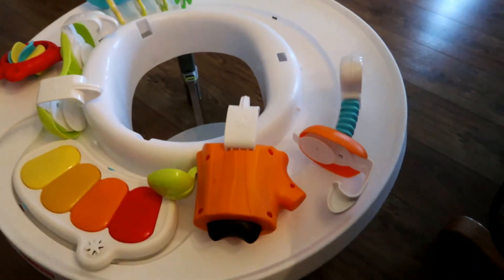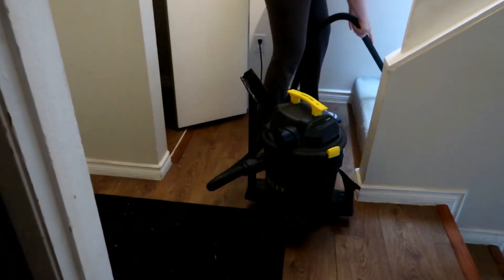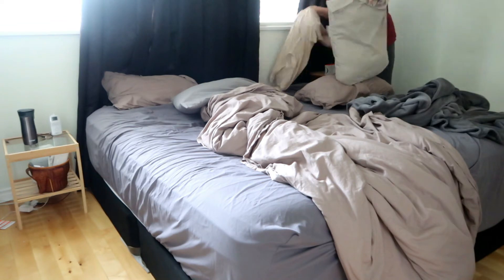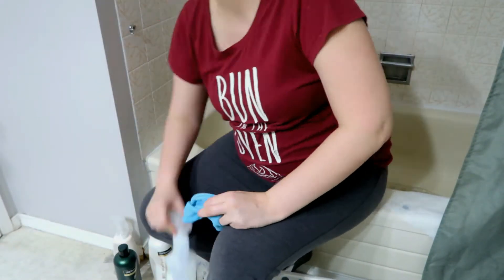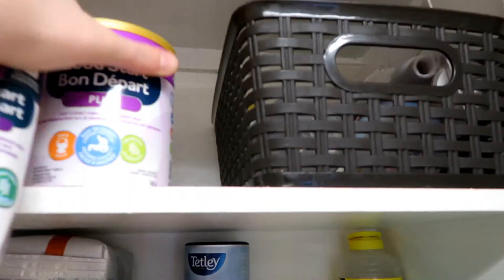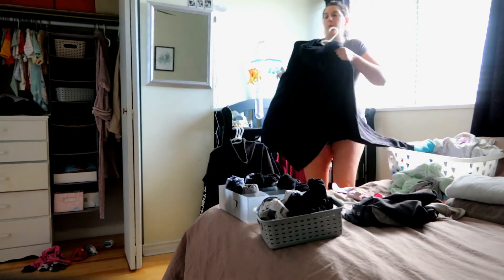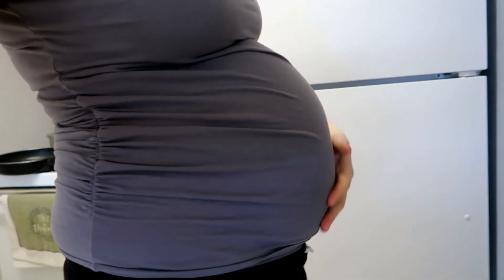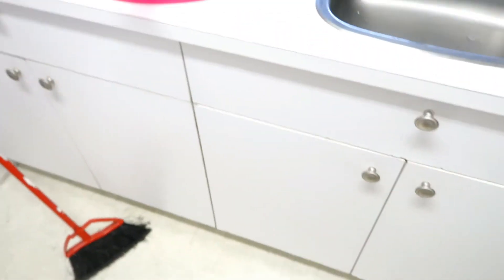PREGNANT CLEAN WITH ME 2021 | PREGNANT GET IT ALL DONE | PREGNANT SPEED CLEAN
In todays pregnant clean with me 2021 I am getting it all done and finishing my final tasks of nesting before baby number 2 arrives. A pregnancy get it all done and pregnant speed clean of the entire house. Speed cleaning is taken to a whole new level when you are pregnant in your third trimester!

Trebusheayt

My name is Shea, I have a 3 year old and I am due with baby #2 in 2021! I am a stay at home mom who loves creating motherhood and parenting content. I make lifestyle videos on simple living and minimalism as well as videos on how to make/save money! When it comes to making money as a stay at home mom I have loved making things with my cricut and I wanted to share my advice and tips on how to do this. I have experience in being a single mom and navigating the hardships that may come along with that and coparenting which I do share from time to time to help others going through it as well. I love to live a simple life and a more minimalist life style. Thank you for stopping by!
XOXO
Shea